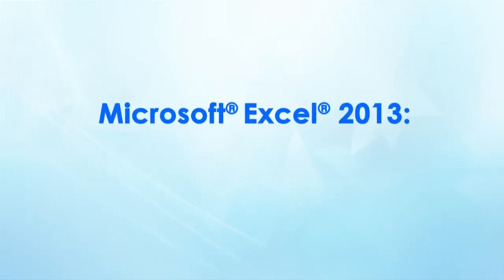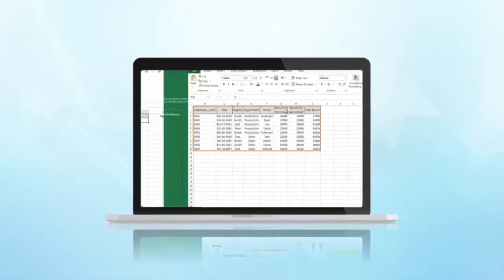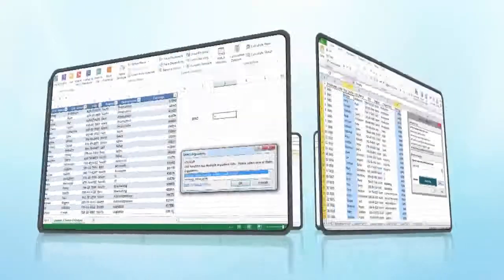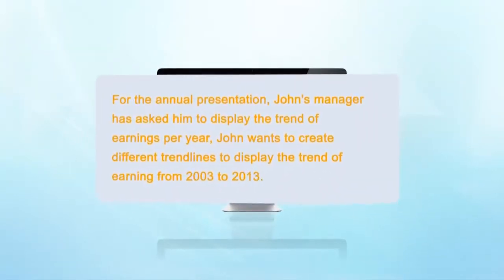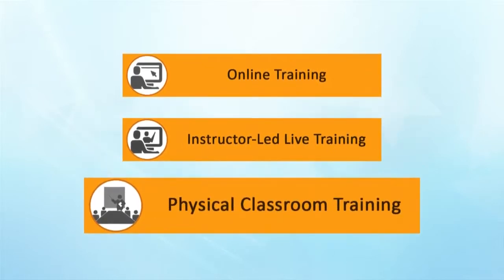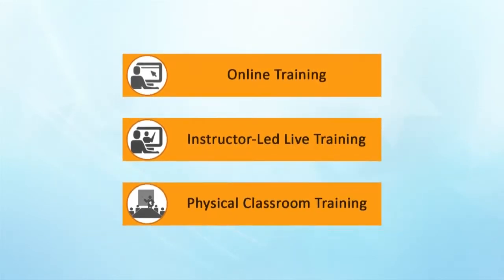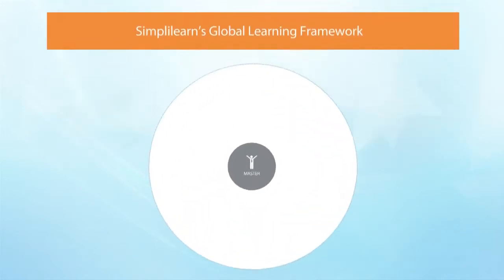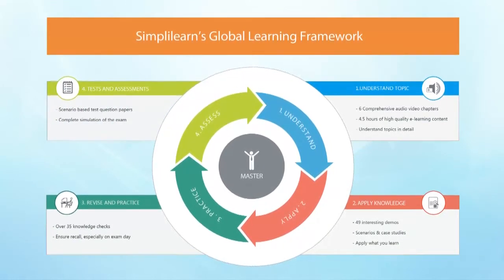Introduction to Microsoft Excel Intermediate Certification Training | Simplilearn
️️🔥 Professional Certificate in Data Analytics and Generative AI, by Simplilearn in collaboration with Purdue University

Skills Covered
✅ Generative AI
✅ Prompt Engineering
✅ ChatGPT
✅ Exploratory Data Analysis
✅ Descriptive Statistics
✅ Inferential Statistics
✅ Explainable AI
✅ Conversational AI
✅ Ensemble Learning
✅ Data Visualization
✅ Database Management